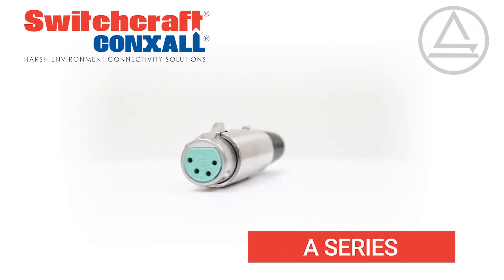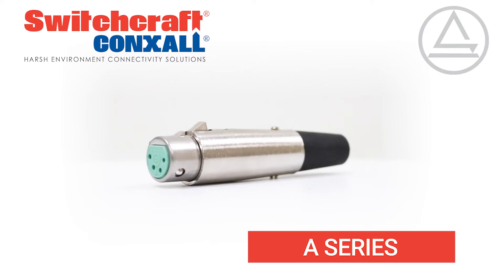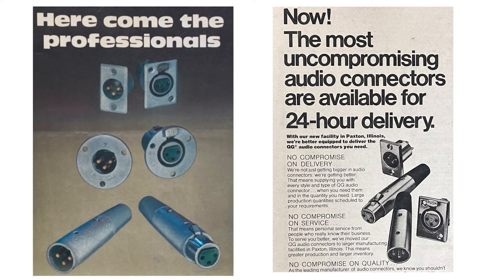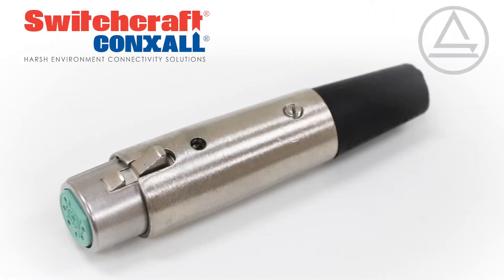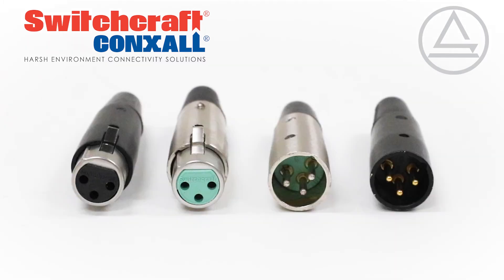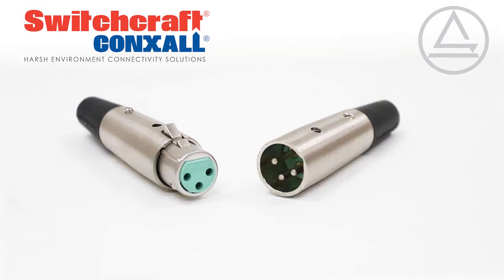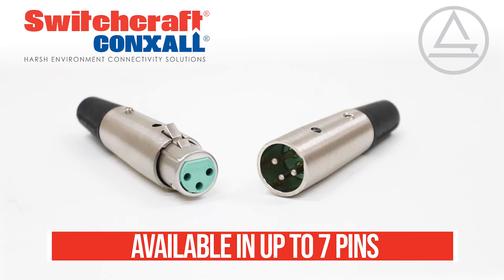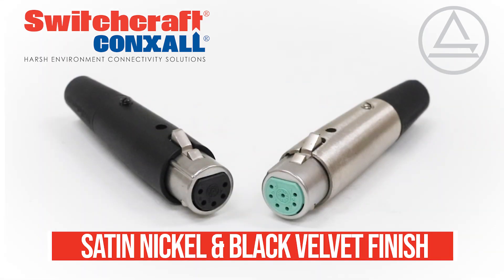A Series: XLR Connectors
The original A Series premium XLR connector with adjustable dual pressure plate cable clamp, flexible strain relief, and removable pin insert.